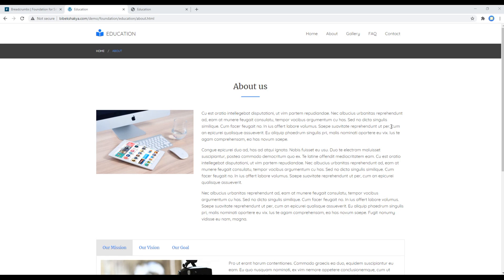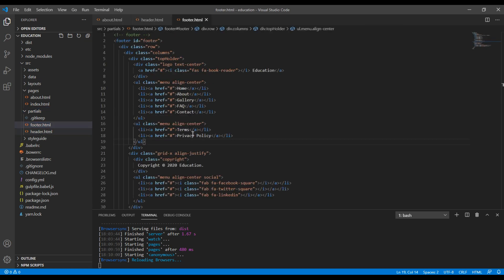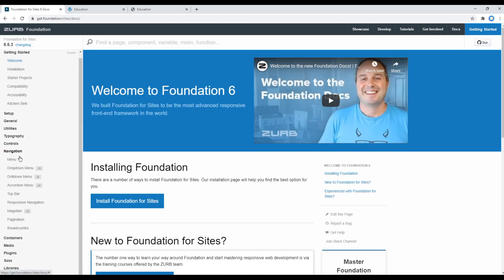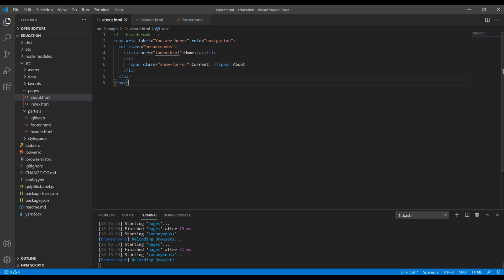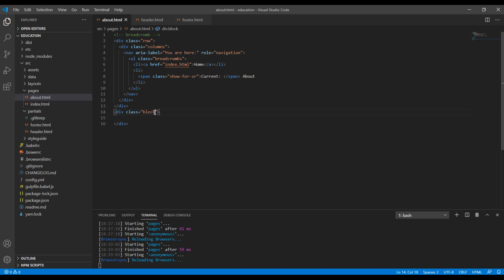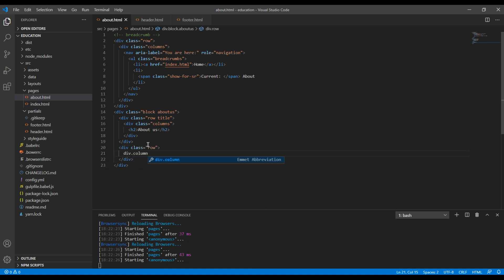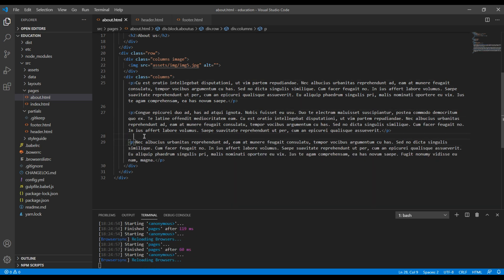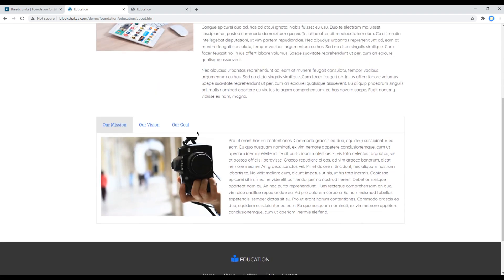Foundation #9 - Add breadcrumb and content in about page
Introduction:
Learn Foundation 6 with Real Project.
In this tutorial, I'll show you how to add breadcrumb and content in about page.